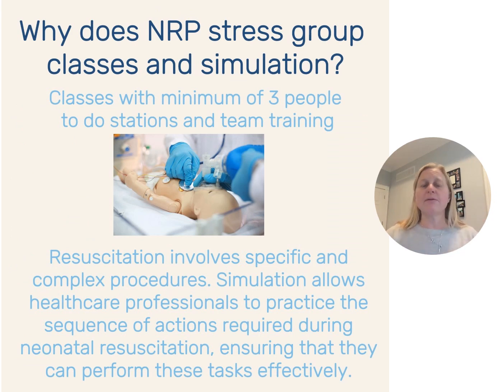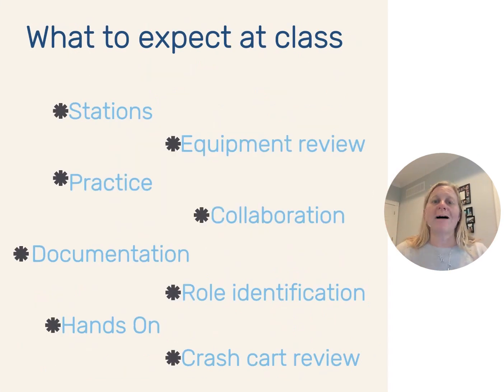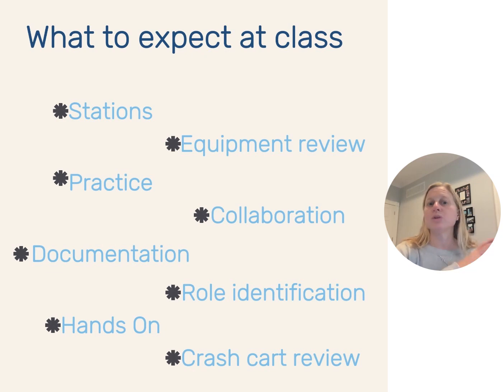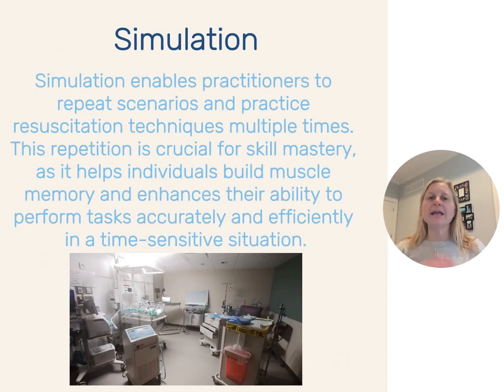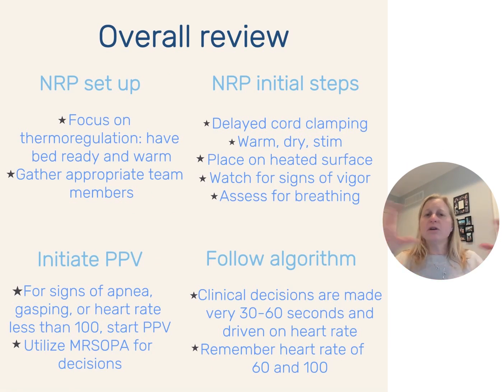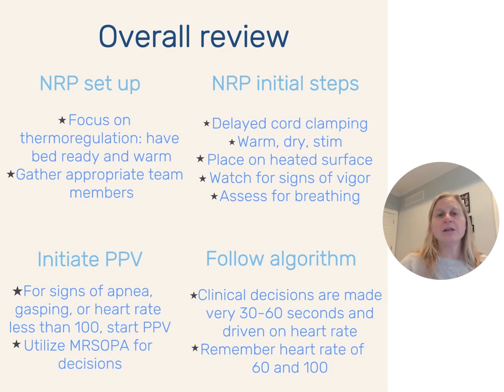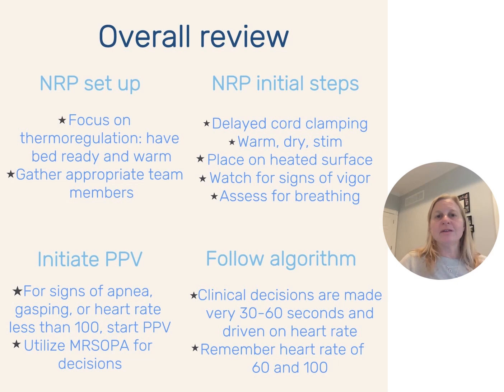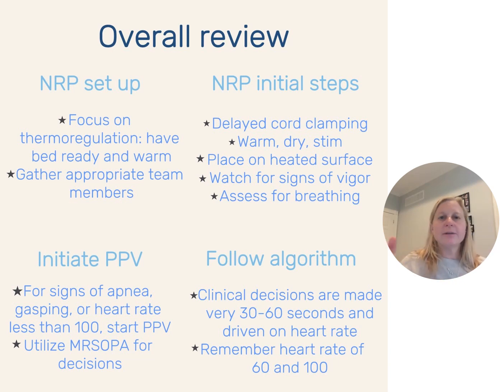NRP pt 4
Join me for our final deep dive into NRP-we cover simulation, debriefing, and do a final recap of all the NRP key takeaways!